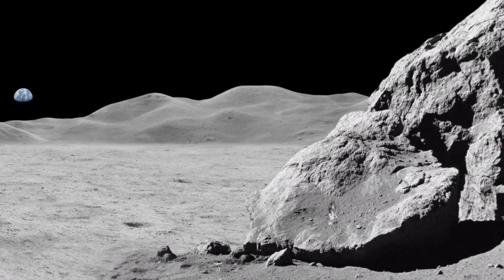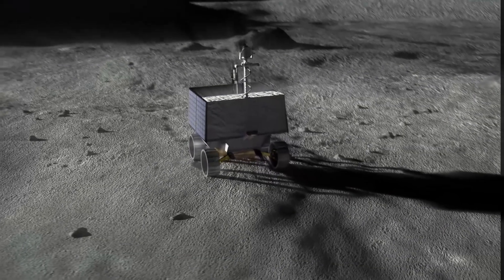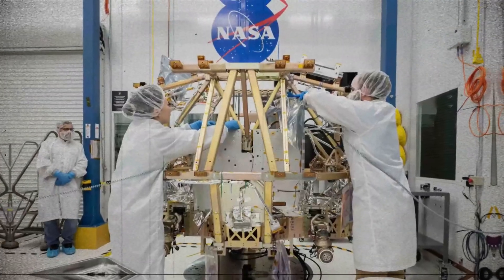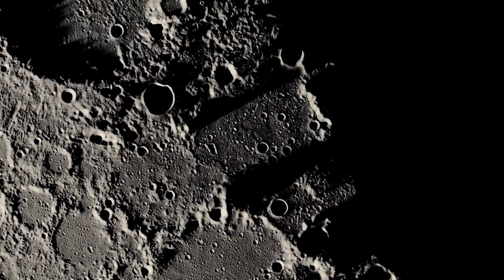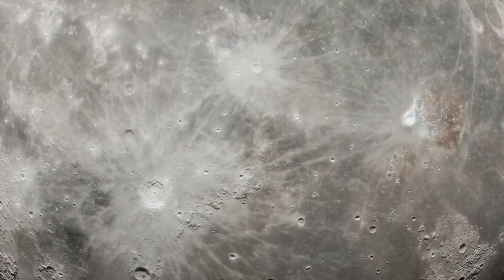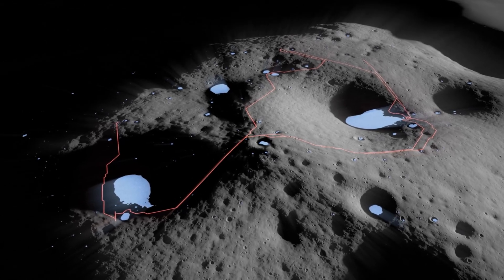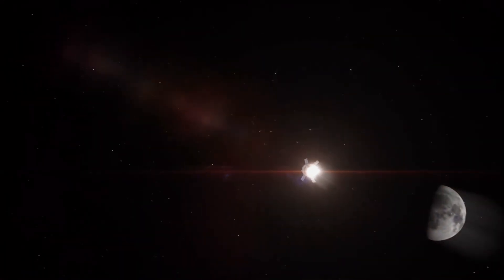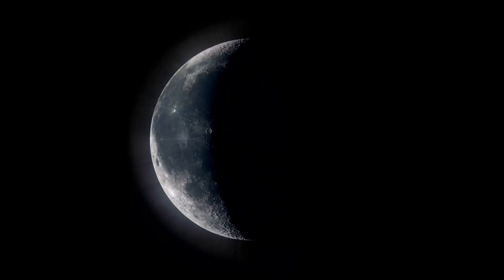Uncovering NASA's Moon Rover Search for Water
NASA's VIPER rover is gearing up for a groundbreaking mission to the Moon's South Pole, poised to uncover hidden water resources. With over 80% of its construction complete as of March 2024, VIPER's exploration aims to transform our understanding of the Moon's surface and open new possibilities for future lunar habitation. This pioneering mission will map out ice distribution and pave the way for utilizing the Moon's resources in NASA's Artemis missions, marking a significant leap toward sustainable human presence on the Moon.

00:00 - The Quest for Lunar Water
00:14 - VIPER: Launch and Mission
00:54 - Moon's Ice Hunt
01:32 - VIPER Mission and Goals
02:14 - Rovers Tests
02:52 - VIPER's Tech
03:26 - Current Mission Details

NASA/Daniel Rutter
NASA/Bill Stafford
NASA/Robert Markowitz
NASA: First Detailed, Wide-Area Map of Water on the Moon (2023)